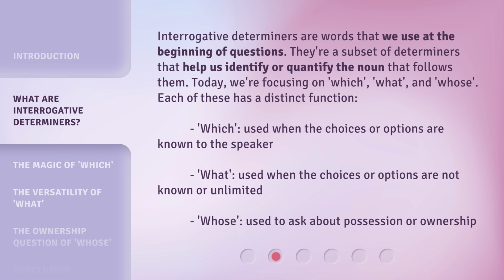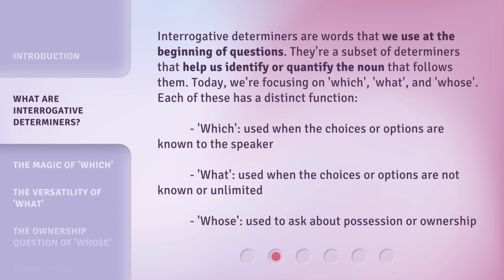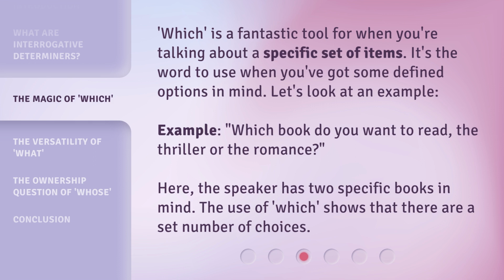Deciphering English: Demystifying 'Which', 'What', and 'Whose'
Mastering Interrogative Determiners: Which, What, and Whose Explained • Discover the power of interrogative determiners in this Grammar Fundamentals lesson. Learn how to use 'which', 'what', and 'whose' to ask effective questions and get the answers you need. Watch now!

00:00 • Introduction - Deciphering English: Demystifying 'Which', 'What', and 'Whose'
00:41 • What Are Interrogative Determiners?
01:19 • The Magic of 'Which'
01:48 • The Versatility of 'What'
02:15 • The Ownership Question of 'Whose'